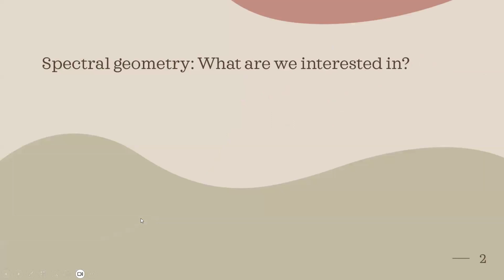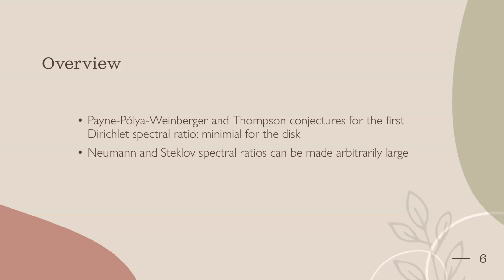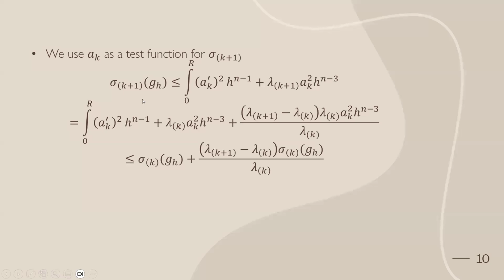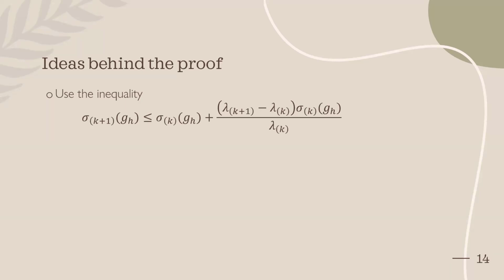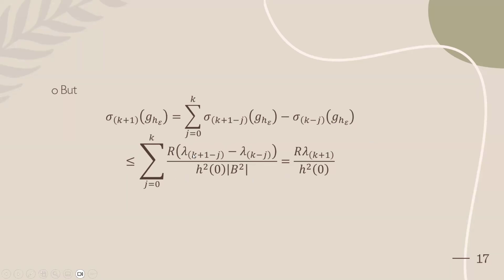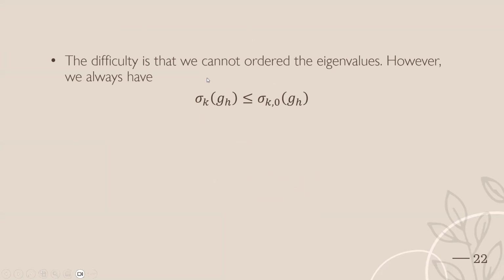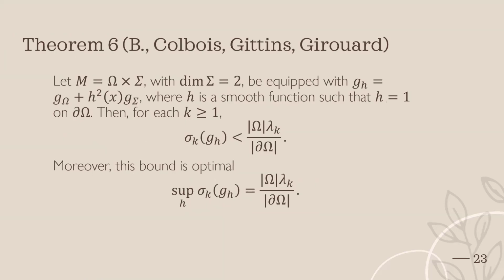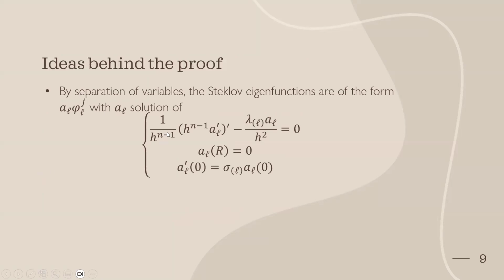Jade Brisson (Neuchâtel) - Upper bounds (...) for Steklov eigenvalues of warped products